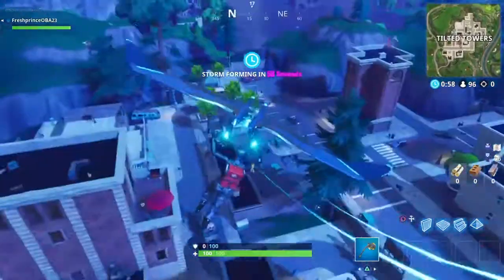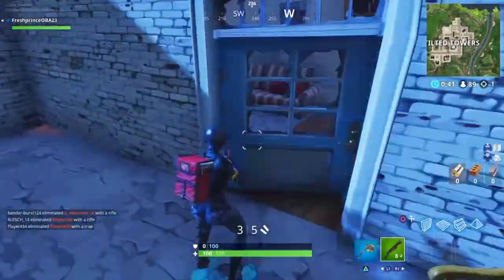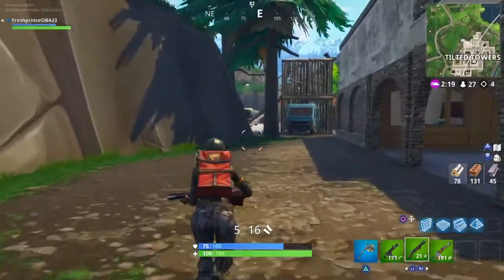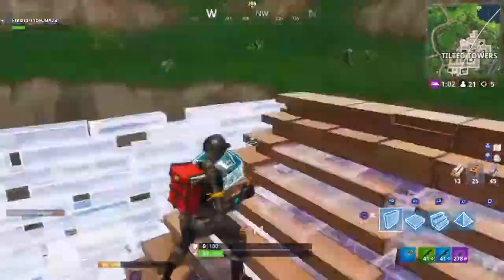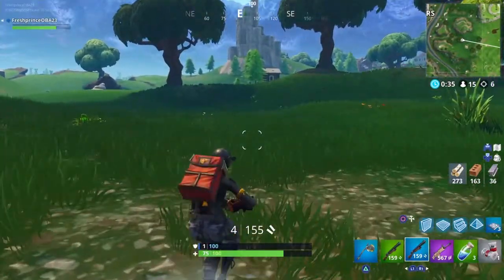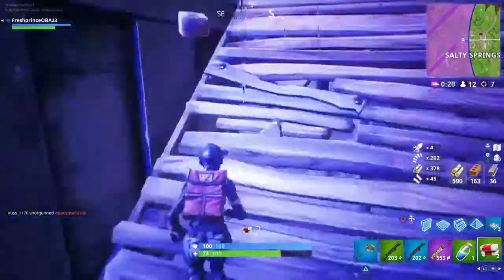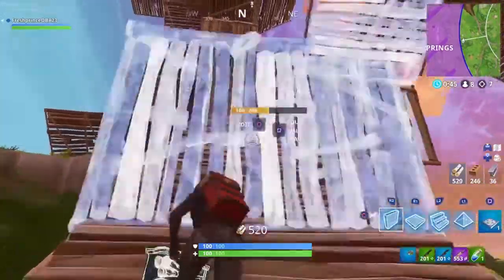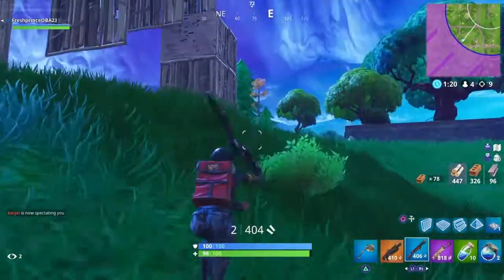How To Be Aggressive But Smart // FORTNITE BATTLE ROYALE